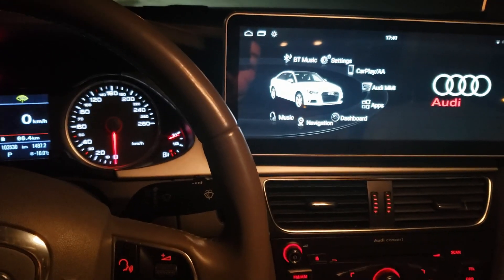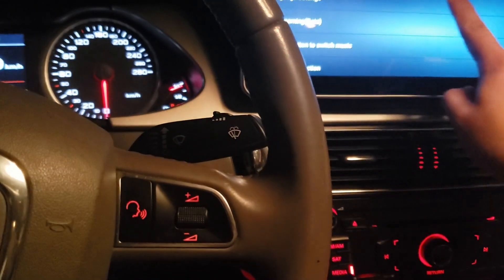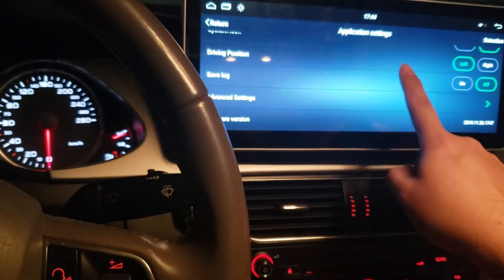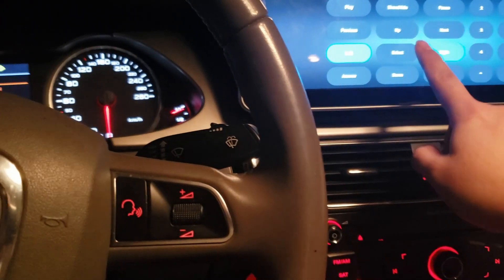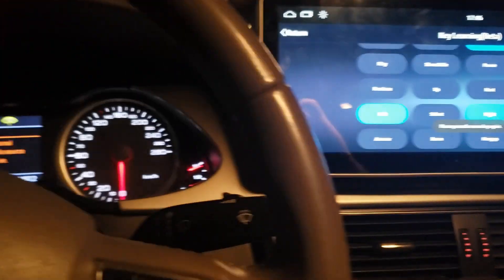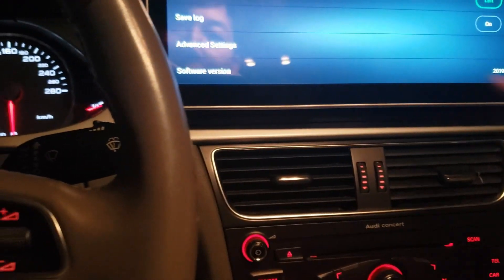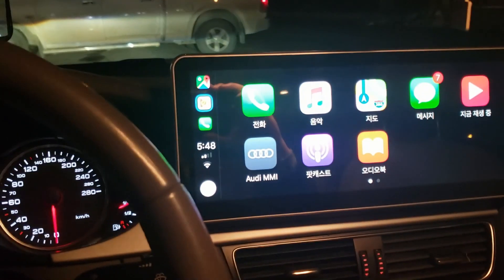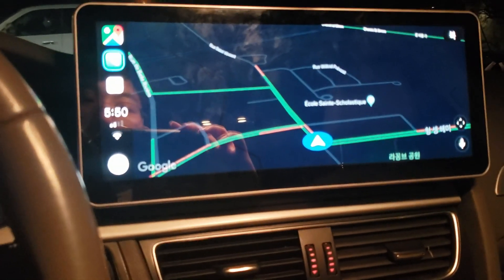RSNAV S2 Apple CarPlay Demonstration with Coughing Daniel KIM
The person appeared in this video has an uncontrollable cough, short breath, and is slightly high with cold medication. Probably slightly crazy in the first place...